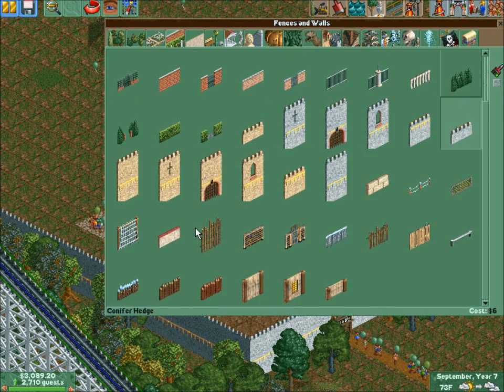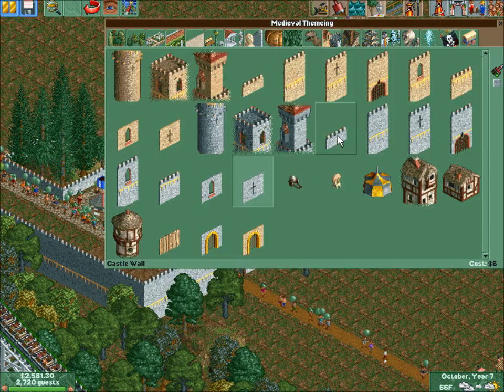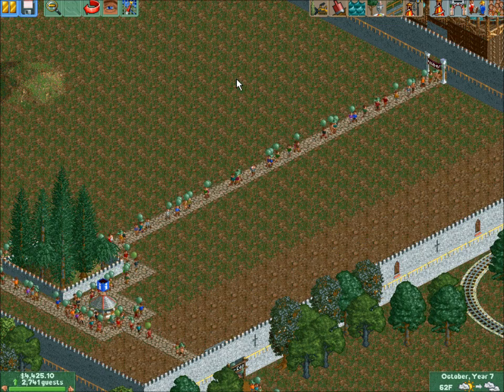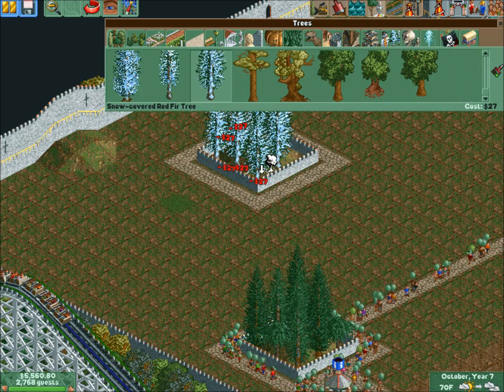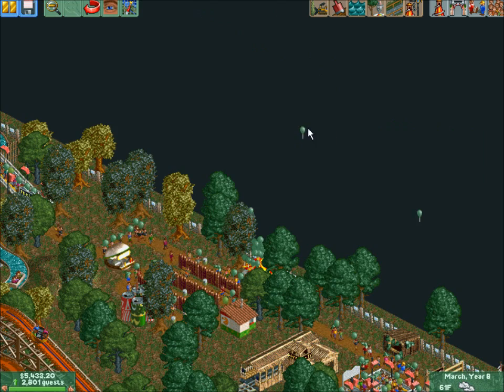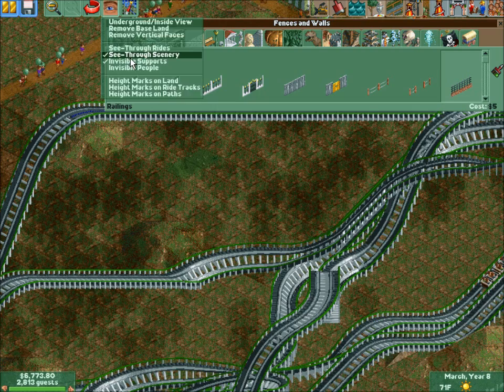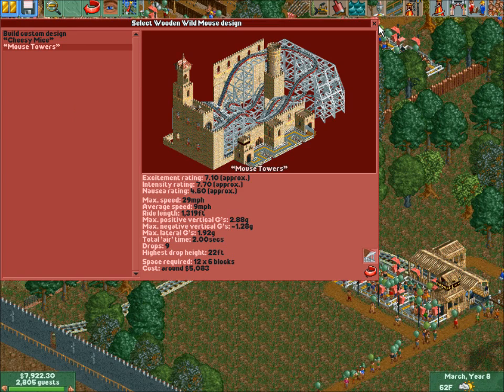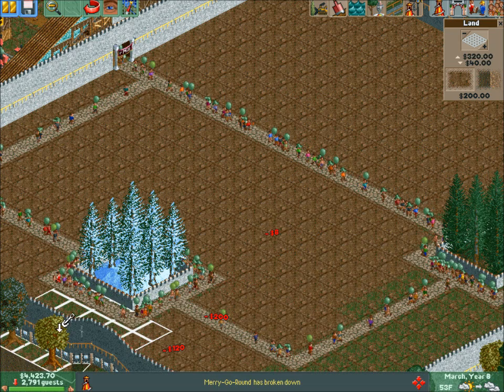Lets Play Roller Coaster Tycoon 2 (Fungus Woods) Part 10 BALLOON POPPING FUN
this is me playing rollercoastertycoon2, i am currently playing the scenrio fungus woods located under challenging scenrios.  In this epsiode i work on various parts of the park.